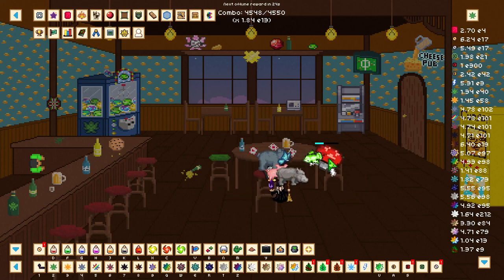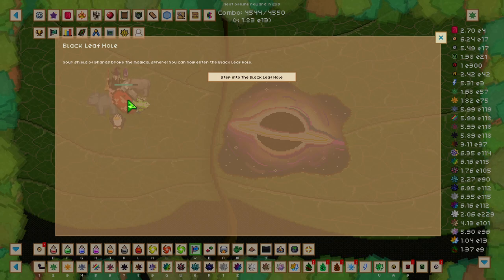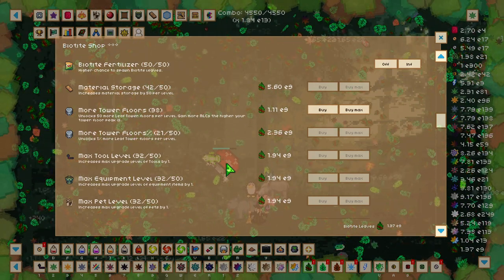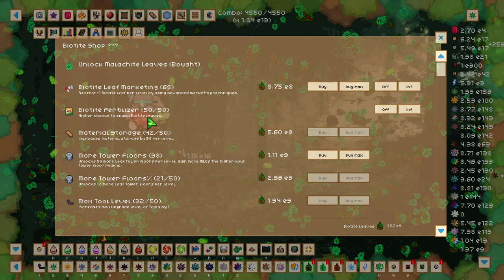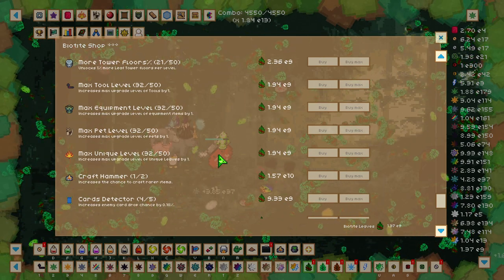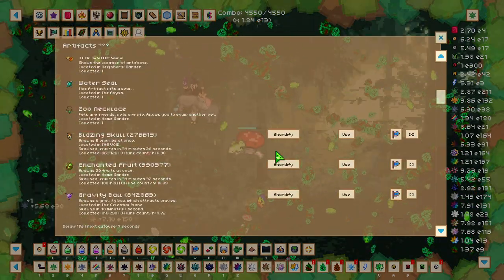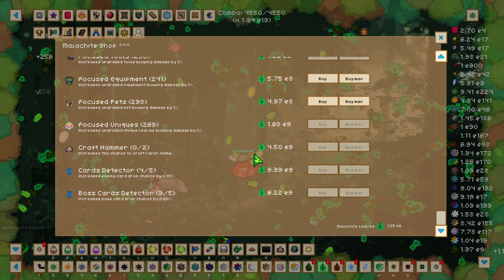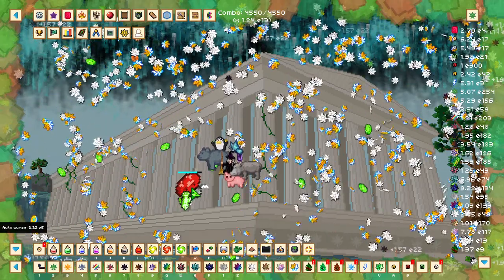Leaf Blower Revolution guide | Transitioning into Sacred Nebular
In this guide we will be going through transitioning into the Sacred  Nebular